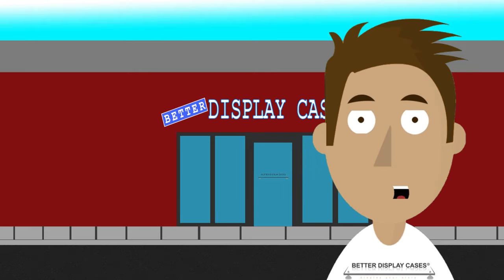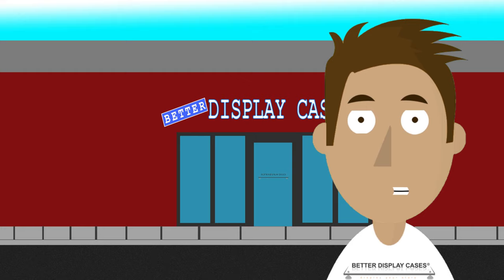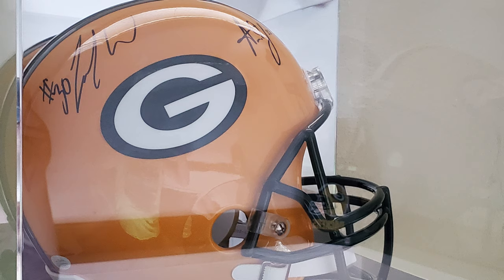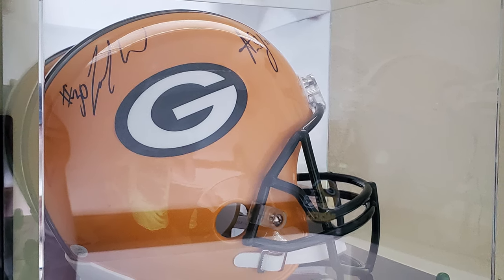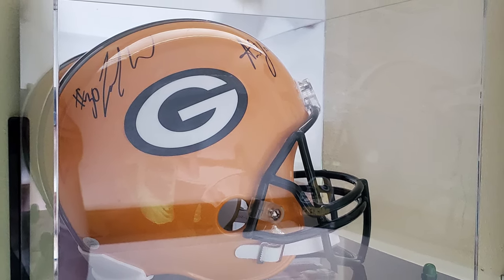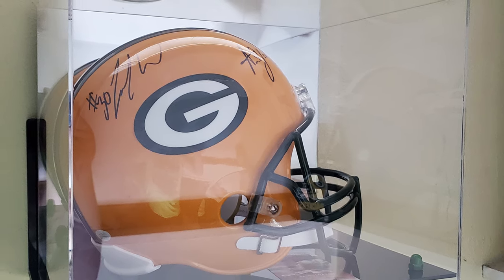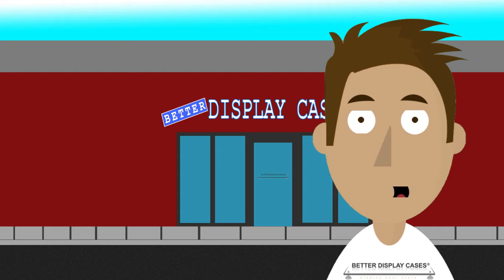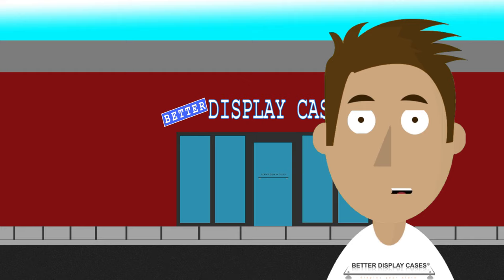Autographed Green Bay Packers Helmet | HiStory of America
Not only can our display cases be used to tell your story, but together they help to tell the story, the history, of America. For today's story, we take a look at signed Green Bay Packers football helmets displayed in our Football Helmet Display Case. Our cases are not only to help preserve, protect and display your story, but also the story of America.